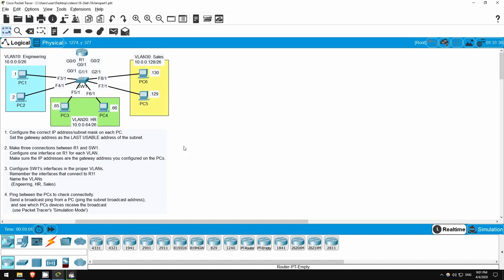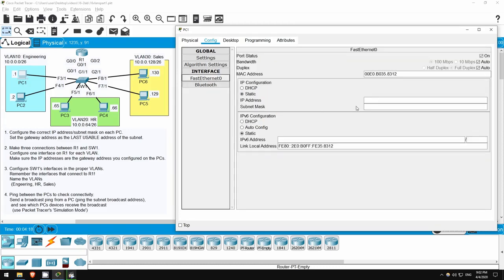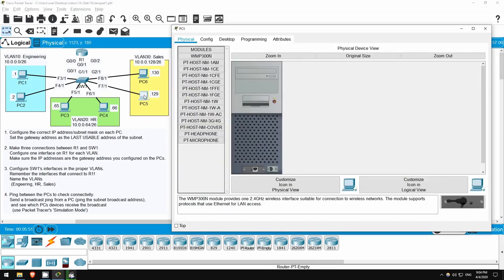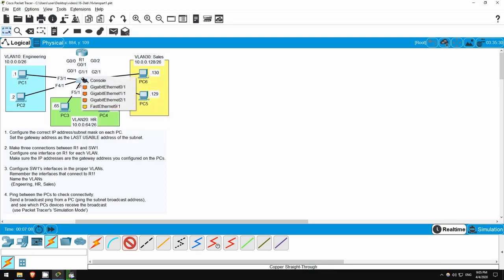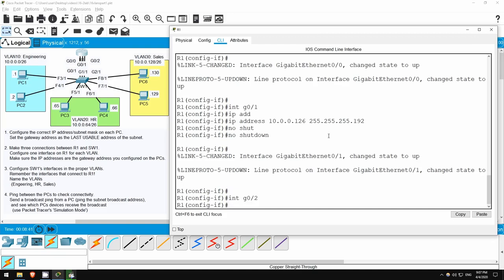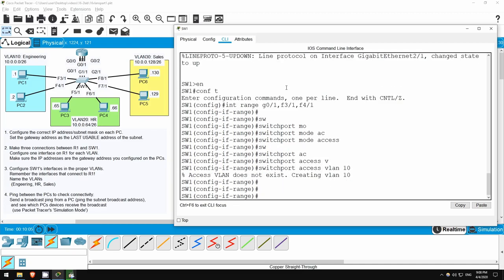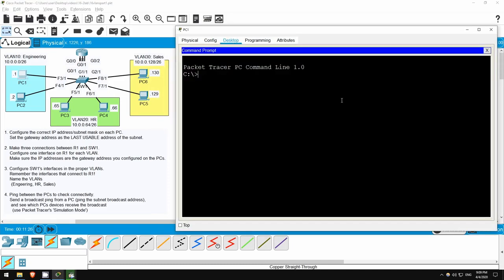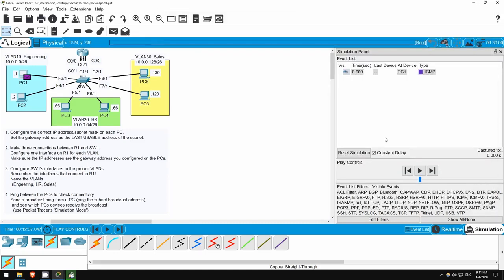002 Lab VLANs Part 1